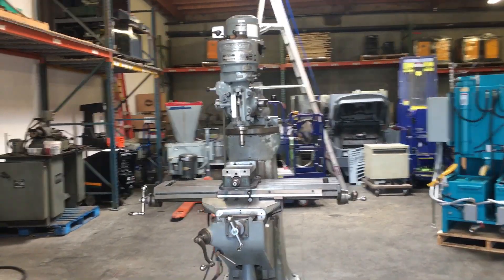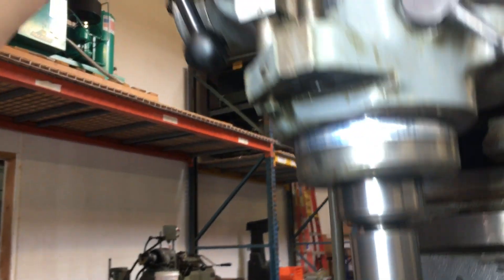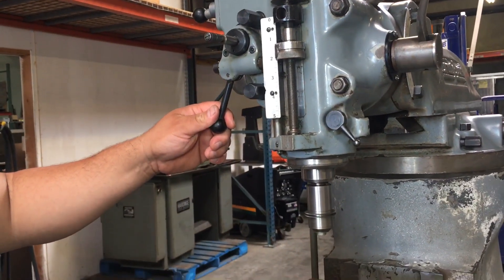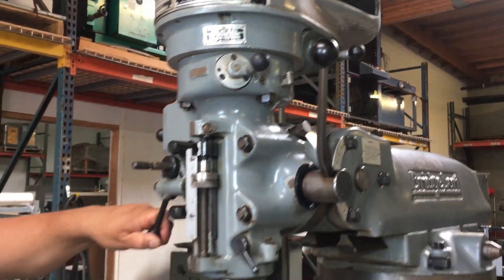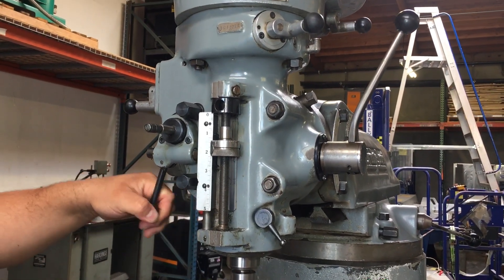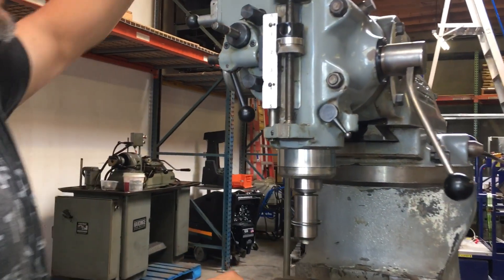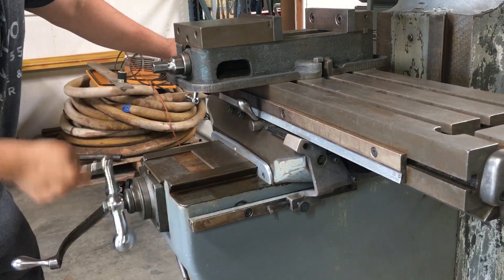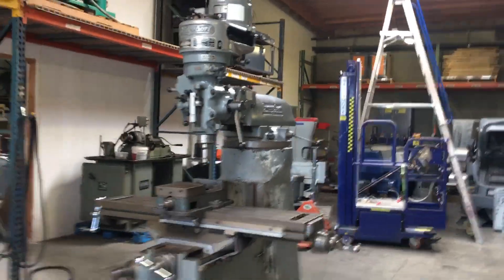Bridgeport Mill Vertical Milling Machine 42” table with 6” Vise 2 Axis 1 hp 230V